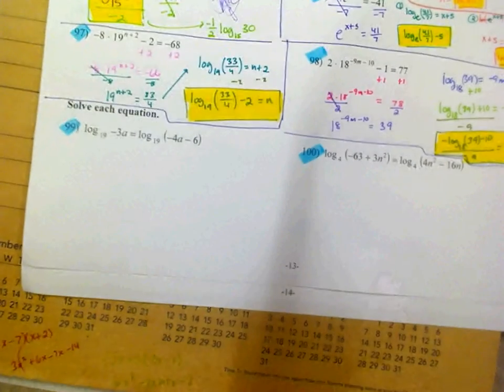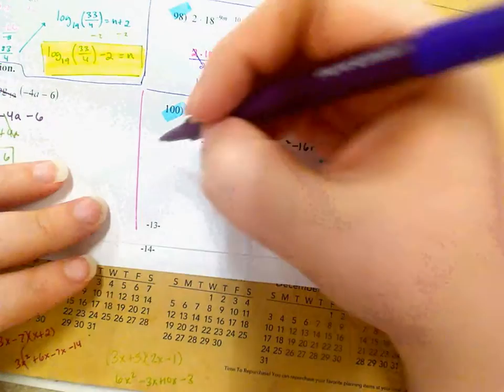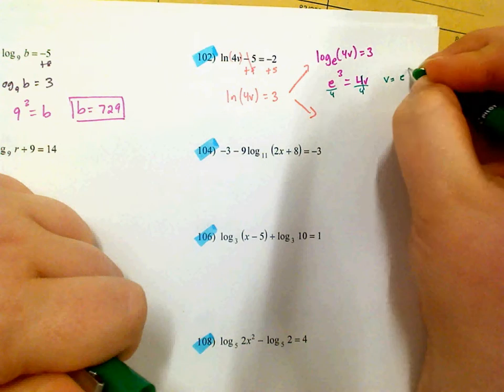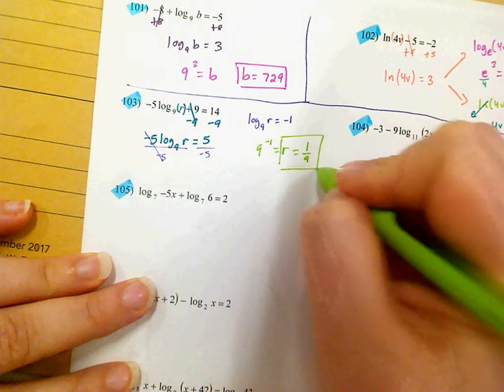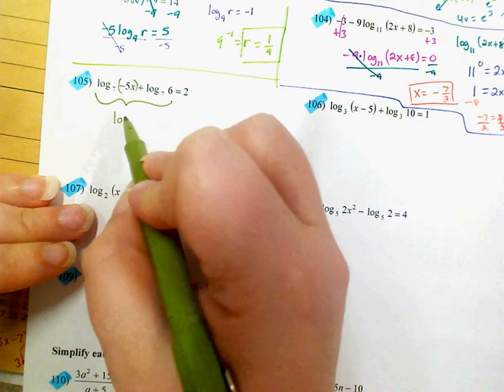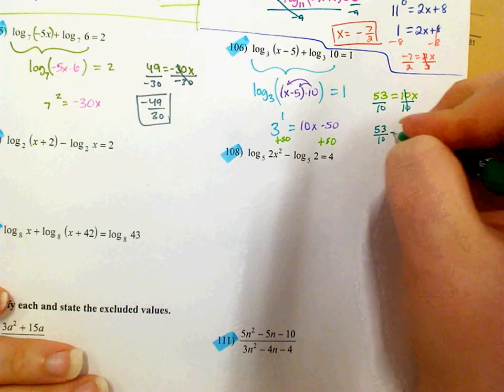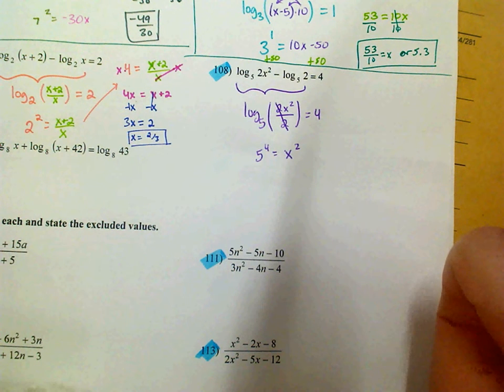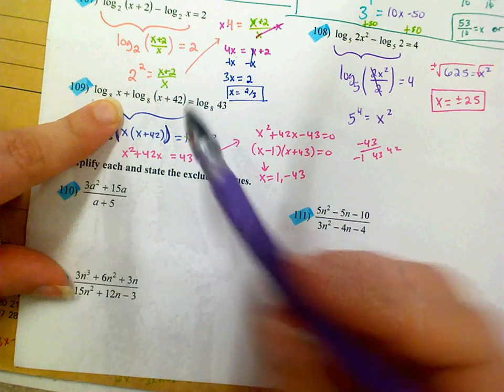Algebra II Spring Semester Test Review Problems 99 - 109